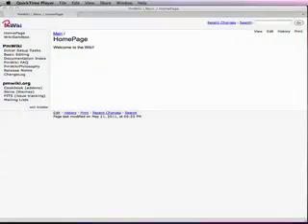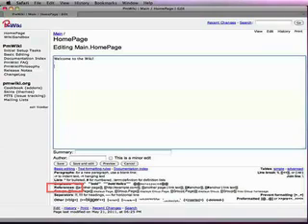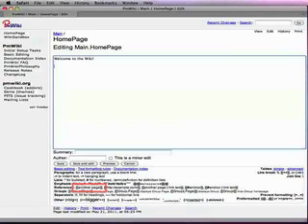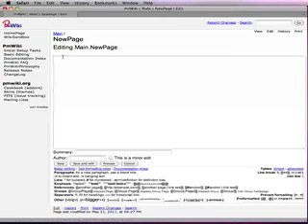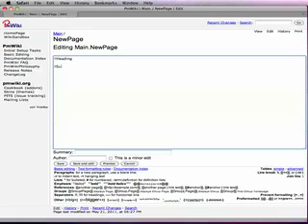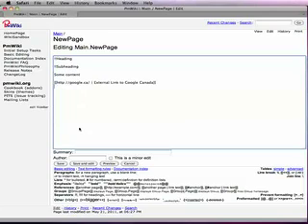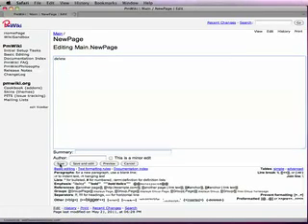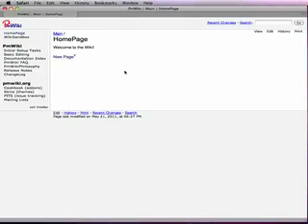Getting Started with PmWiki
This intro to PmWiki video will show you how to create and delete simple pages with headings and links.